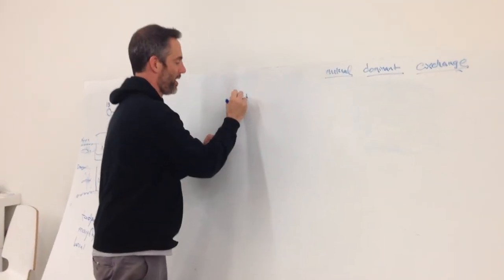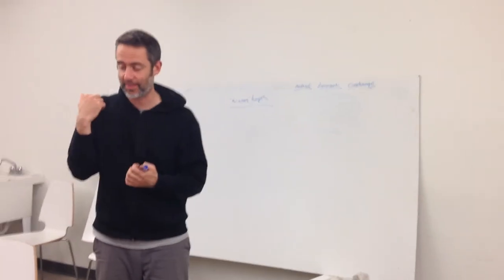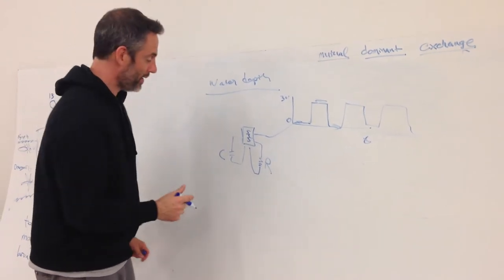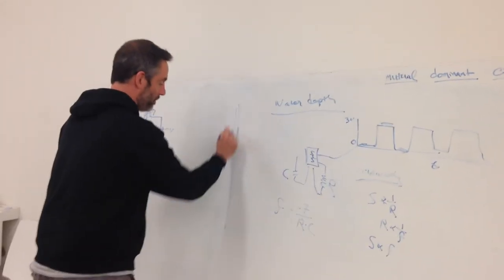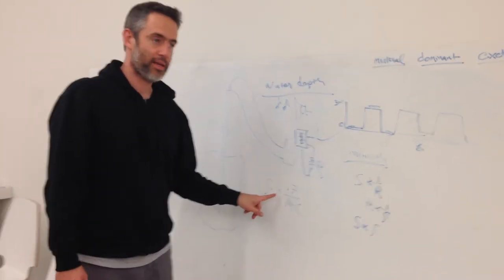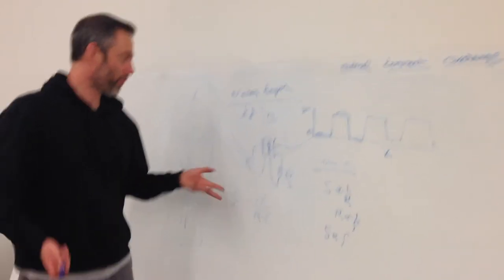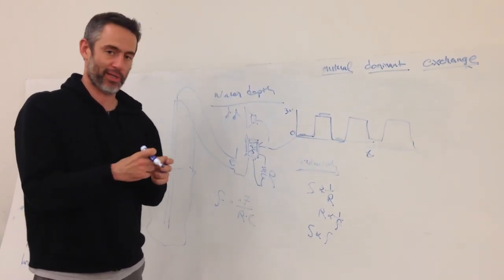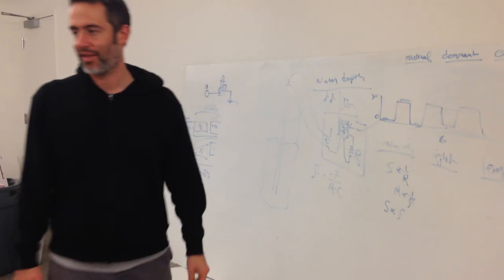Prof. Don explains the theory behind the Riffle depth sensor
Don explains the theory behind the depth sensor.

Edited video to come soon.